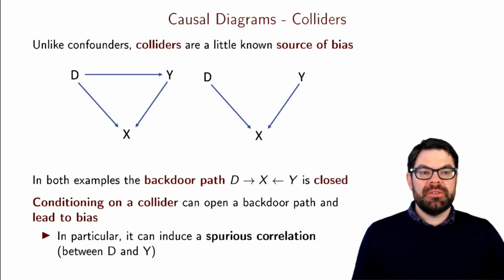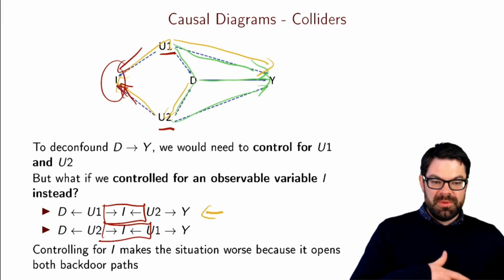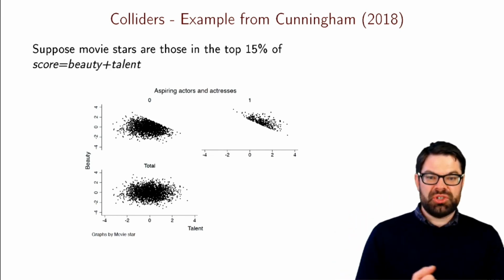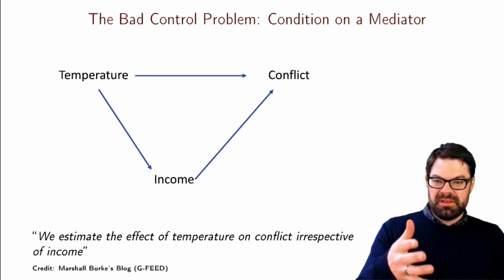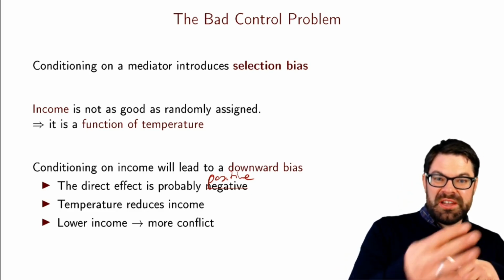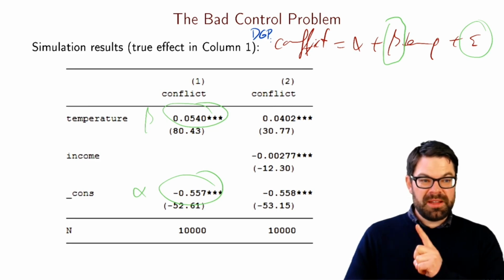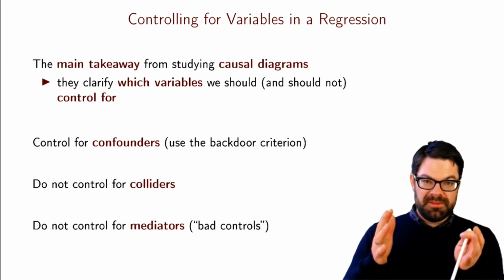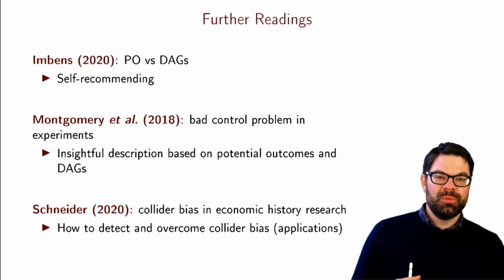Causal Inference -- 2/23 -- Basics of Research Design II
This series of online lectures covers the most important causal research designs in economics and other social sciences. This is the second of two videos on the basics of research design.

Course outline:

1 Basics of causal inference (2 videos)
2 Instrumental variables (5 videos)
3 Marginal treatment effects (4 videos)
4 Regression discontinuity and kink designs (4 videos)
5 Difference-in-differences (5 videos)
6 Synthetic control (2 videos)